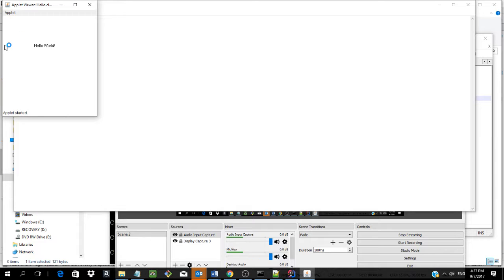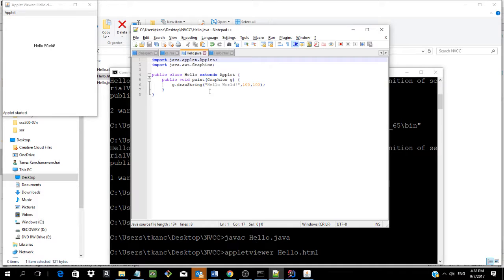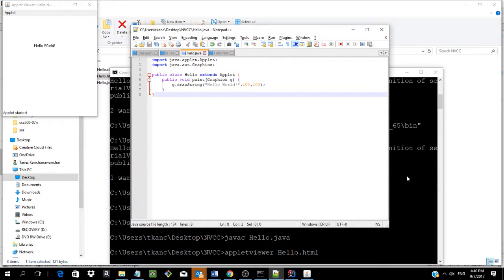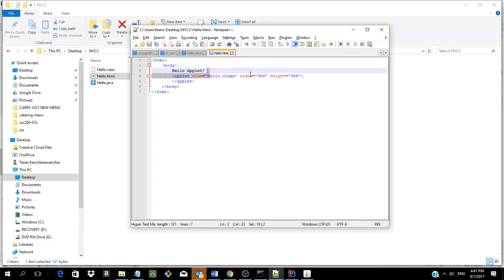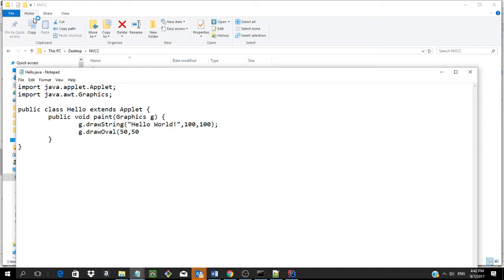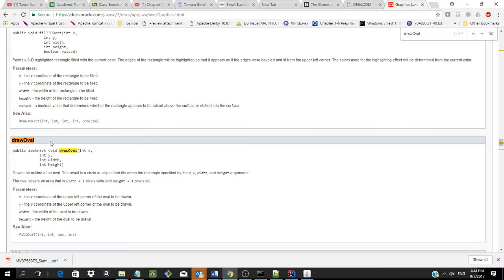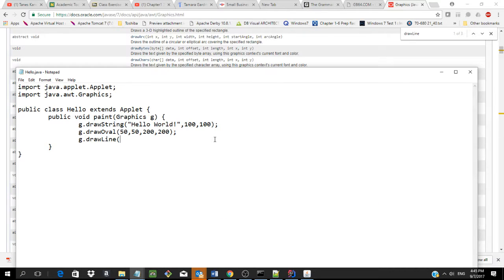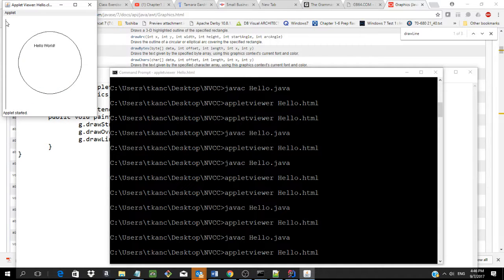Tanes Kanchanawanchai CSC200 Week 3-2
Java Applet